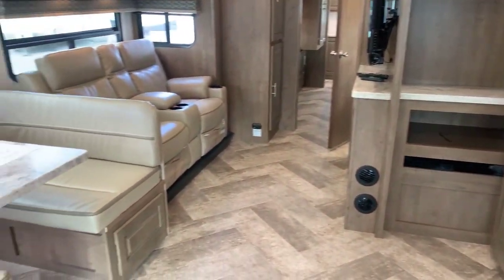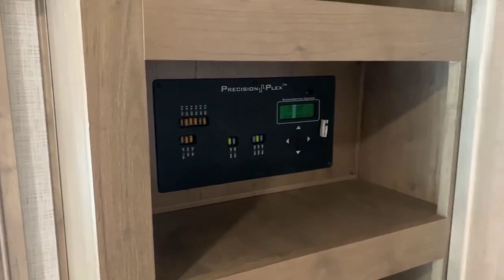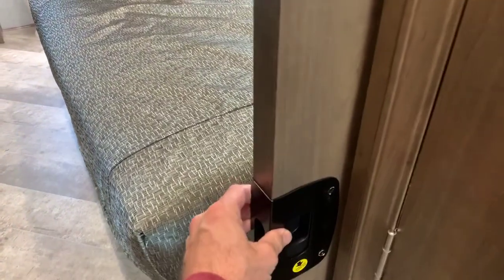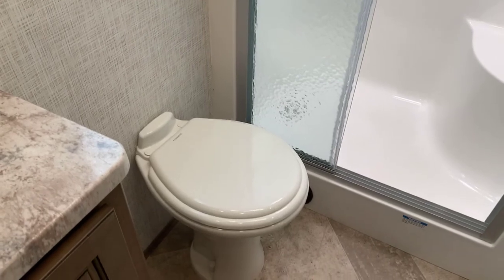2021 34H5 Georgetown GT5 by Forest River